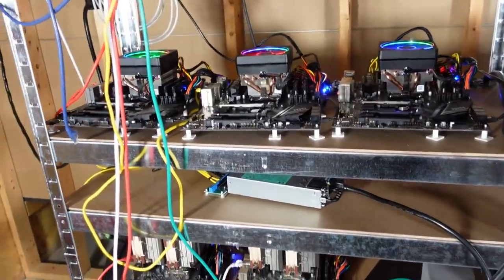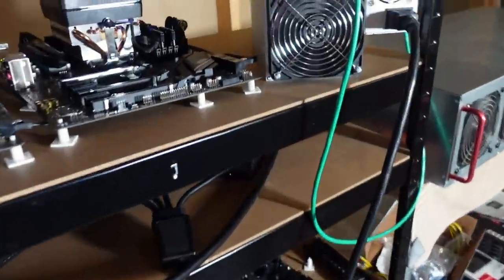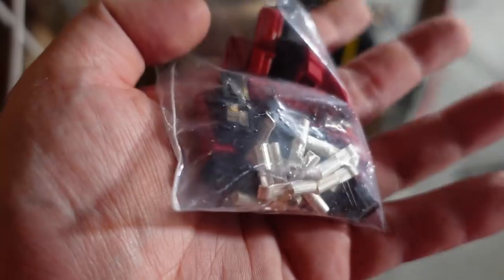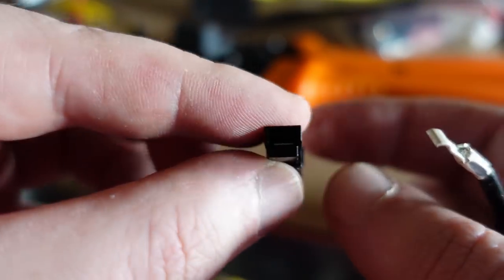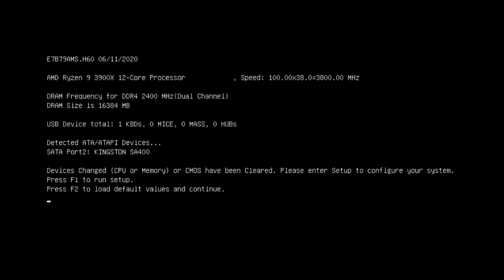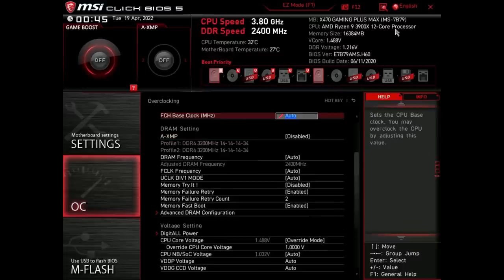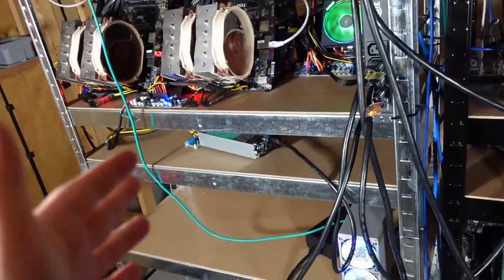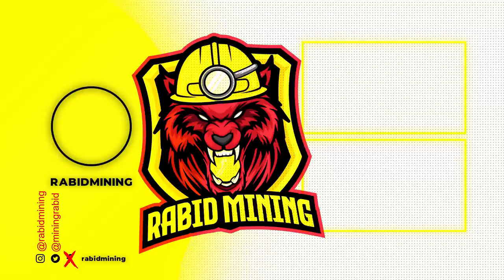CPU MINING Make Over | More Room For More RIGS!!!!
CPU Mining Make Over
So in this video I switch out some of my barrel plug ends for Anderson Plugs as well as add on the other brackets and remove my previous 3d printed stand offs to make more rigs fit in less space ultimately freeing up more space for more rigs.

✅300w PICO (PAID LINK)
✅30 AMP Anderson Plugs (PAID LINK)
✅Crimper (PAID LINK)

Code "rabidmining100" Grants $100 USD Off Any Purchase

✅ 240v Non Metered PDU (PAID LINK)

✅ FLUX: t1SGqQz8uPxrfhQMr2xPUWa7ndtNdtRoXZ2
✅ Eth: 0x17a7FaFb3821722aB9032f1Dd1089aC432896f63
✅ ETC: 0x9899B7E3839DA51D5c53f507458E99ae3032CC5A
✅ XMR: 41wRsv2LzAB4WqFYmEzc393zJBS5dhMArGDjLiMu9vmH2Yvz5TgFyheXxBkp9WJUn4LrYmWtnhqh1LtDDbMm74B8QniroEk
✅ BTC: bc1qder9fr6sgrhpd6j754pt949tmzzzytllh3s7sw
✅ XRP: rhRvTsU6LcEWfXBHZ71GP1MaxnXRhwgYH1
✅ RVN: RLAAWNtpMRF8stG8nCnC1Ws6ZXT6DyuH4S
✅ XLA: SvkyVj3HeEi6gW4RQs28Nee8tpxEp8L9kLTFMsu7funwUgzievMpGQUCrcXLDdTD4kXzxVZ1xkHmudw8DJZAAfxw38c2TrybT
✅ Veruscoin: RMASd8oLssKdyxp9xon1N9ggMw5WWWi97r
✅ RTM: RNrTxXxKkvdKJp7ZjKjGgZ1kKZeTUFyTVy